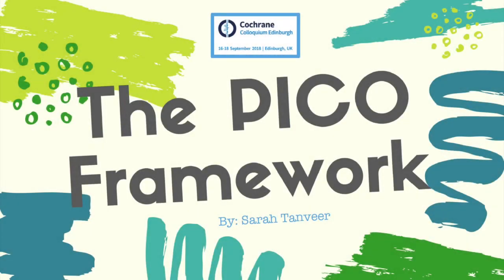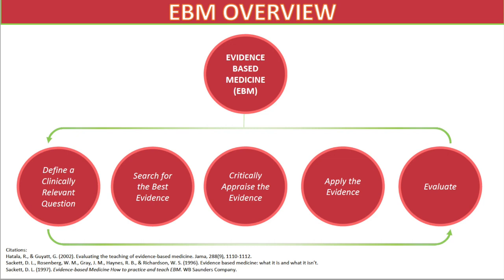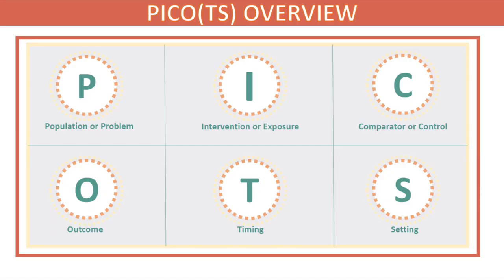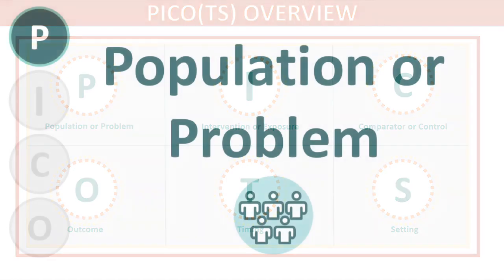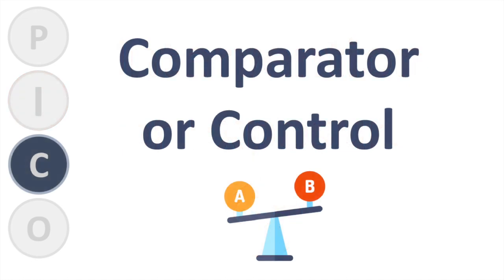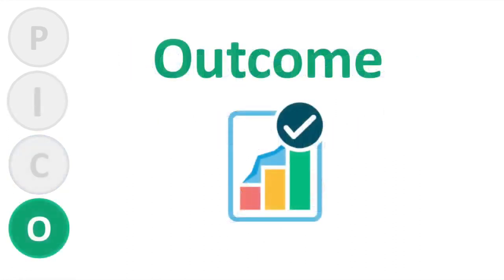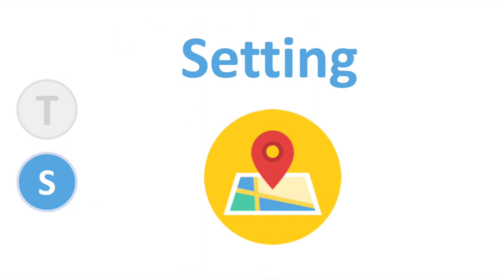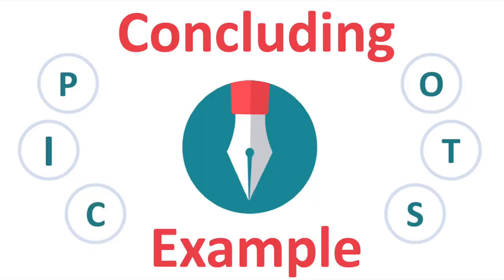Patient Intervention Comparator Outcome (PICO) Framework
Video by Sarah Tanveer

In this video, Sarah explains what PICO(TS) stands for and provides examples of review questions.

This video won first place in Cochrane UK's  2018 Cochrane Colloquium video competition.